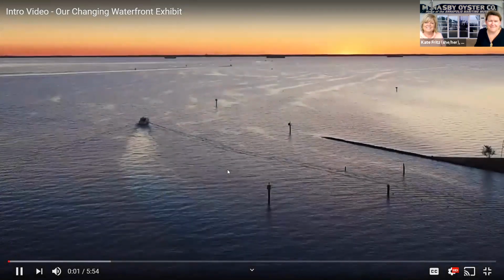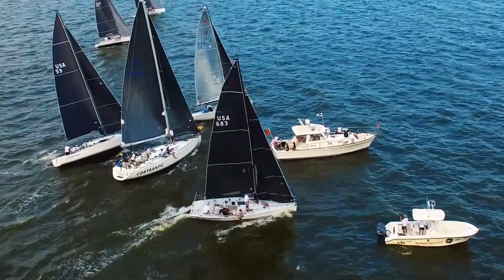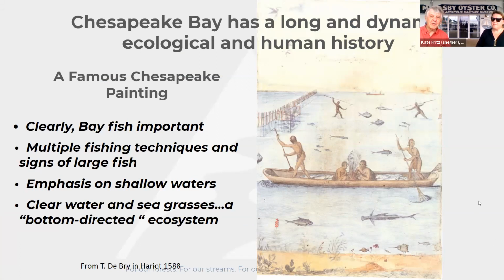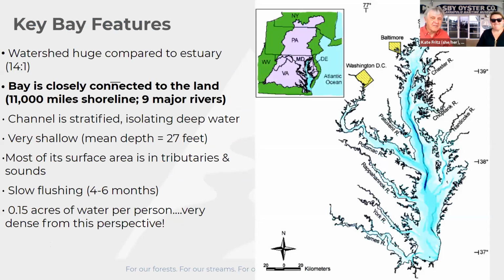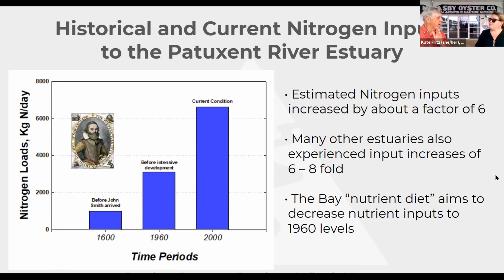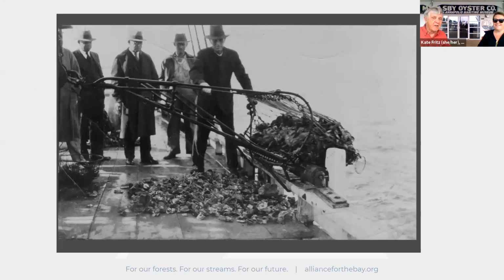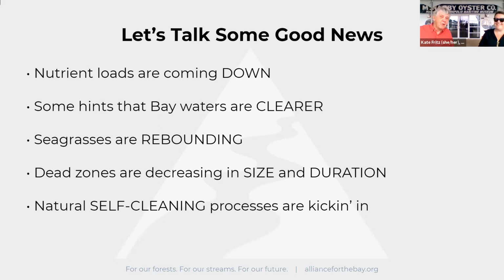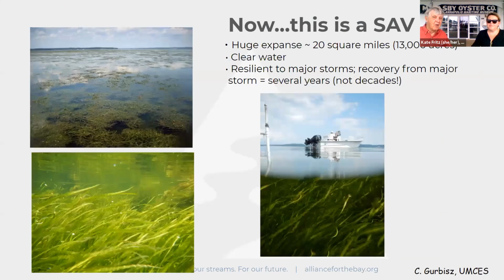Breakfast on the Bay: Dr. Walter Boynton at the Annapolis Maritime Museum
Breakfast on the Bay is a signature live talk Summer series that celebrates the companies, communities, and conservationists who live, work and play in the Chesapeake Bay watershed.

As a retired professor from the University of Maryland Center for Environmental Science, Dr. Walter Boynton is a scientific storyteller.  Since 1975, Walter’s research has focused on estuarine ecology, specifically, issues related to eutrophication (the excess of nutrients like nitrogen and phosphorus, washing off from land), and ecosystem restoration.  For almost 50 years, Walter has been helping lead the research efforts on what ails the Chesapeake Bay – and has been doing so with humor and optimism!

Taking place at the newly renovated Annapolis Maritime Museum in the Maritime Republic of Eastport, Maryland, this edition of Breakfast on the Bay will provide an overview and history of the ecology, actions, and policies related to the Chesapeake Bay, from where we started to where we are now.  Join Walter Boynton and Kate Fritz, CEO of the Alliance, for what will surely be a humorous and engaging walk down memory lane.